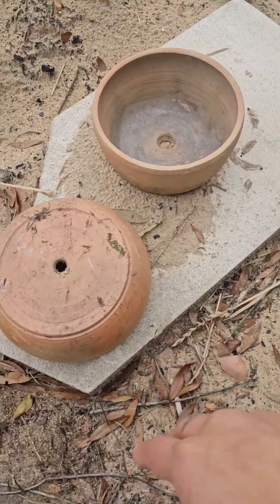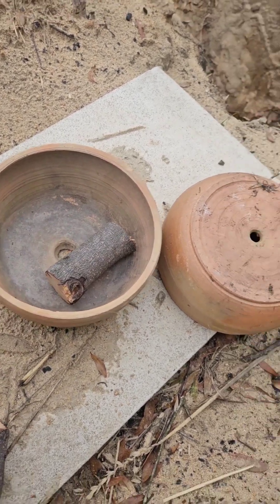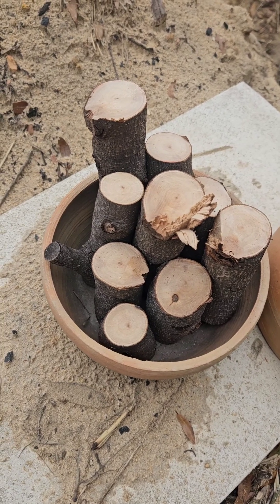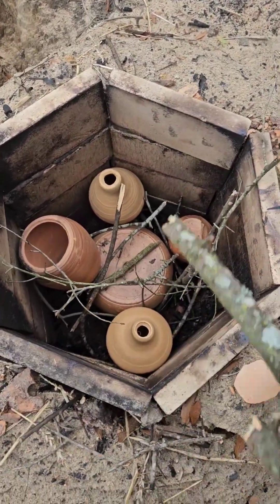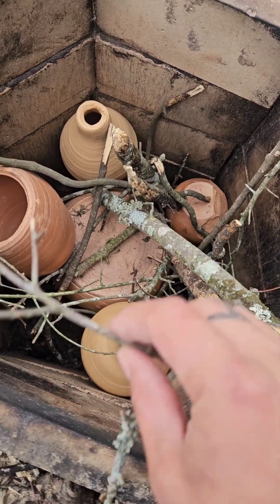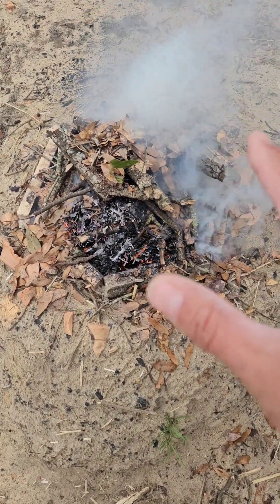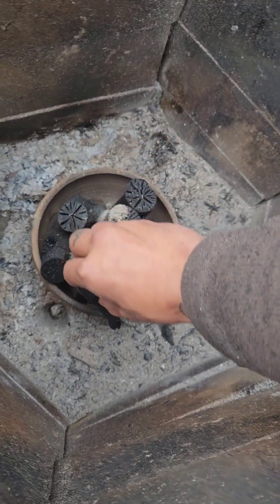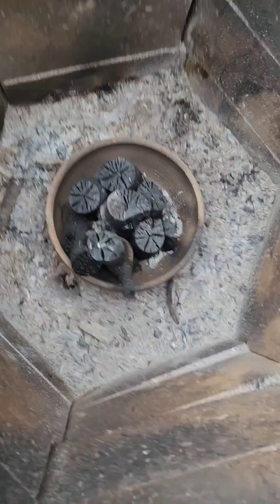Make Charcoal With Clay Pots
In this video I go over how to make charcoal, which will be used in a lot of upcoming videos. If you'v ever wonderer how to make your own water filter, terra pretta, charcoal utensils for drawing, or just charcoal for smithing or grilling, this video is for you.